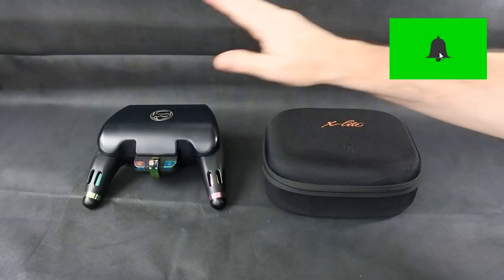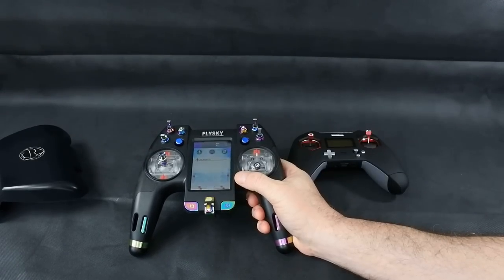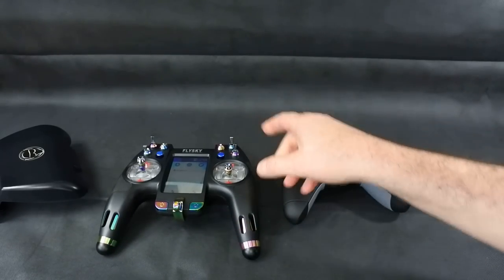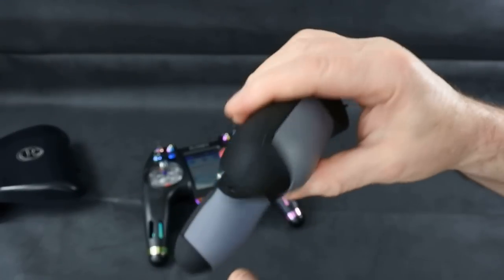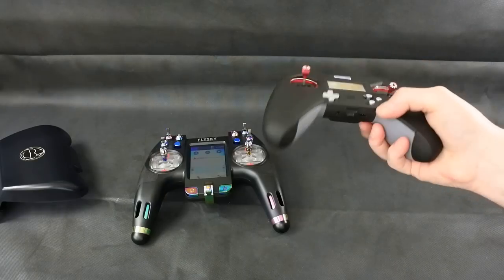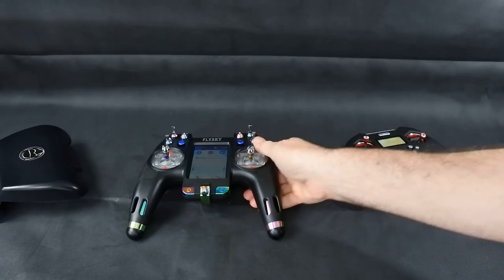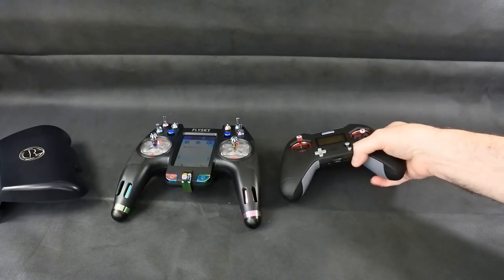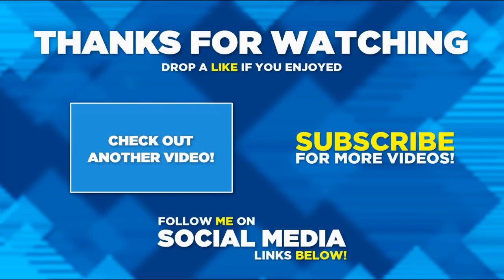FLYSKY NIRVANA vs FRSKY TARANIS X LITE Which is best for you?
My comparison of the x-lite vs nirvana and which is best for you,

specs for both are below:

The NV14 is an amazing product developed in conjunction with Underground FPV. Moving away from traditional transmitter designs the NV14 has a unique ergonomic design, open source firmware, ports for expandability, a color touch screen display, and most important of all, hall gimbals.

Specification:
Brand name: Flysky
Item name: FS-NV14
Channel: 14CH
2.4GHz System
Removable RF module + Internal AFHDS 2A
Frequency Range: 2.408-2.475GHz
Spread Spectrum Type: FHSS
Modulation Type: GFSK
Channel Bandwidth: 500KHz
Number of Bands: 135
RC Channel Resolution RC: 4096
ST035T Standard LCD Module 320 x 480 dots 3.5in LCD with capacitive touch
Open without interference from ground: More than 800m
Antenna Type: Internal and RF Module
Low Voltage Alarm: Less than 3.7V
Trainer port: Yes
Online Update: Yes
Charging Interface: USD
Data Output: Micro USB Port
Power Input: 2*18650 (Not included)
RF module slot (JR adapter optional): 1
Transmitter weight: 603g
Package Included: 1317g
Package Size: 24x22x10.5cm

Feature:
The NV14 is equipped with a 32-bit M4 core high-performance processor, 2Mb 180MHz, supplemented by industrial-grade 166MHz SDRAM.
USB HID output for use with simulator software
Haptic feedback motor
Up to 14 channels
Includes 2 receivers as standard, one small single and one larger dual antenna receiver.
Optional Bluetooth module
Unique finger grip design further enhances hand feel;
Collapsible omnidirectional antenna;
3.5inch 320*480 color capacitive touch screen;
New lanyard eye design;
Detachable RF module bay;
Unique switch placement for ease of use without sacrificing performance;
Unique battery compartment design to house the dual 18650 batteries;
The combination of metal and plastic looks and feels great.
Optional remote control cover offering protection while still being small enough to fit into a backpack;

Package Included:
1 x FS-NV14 Transmitter
1 x X8B Receiver
1 x IA8X Receiver
1 x Dust cover
1 x Data line
1 x Audio cable
1 x RF module

Specification:
Brand name: FrSky
Item name: Taranis X-LITE
Color: red, black (option)
Number of Channels: 16 channels
Weight: 308g/ 376g (with battery)
Operating Voltage Range: 6.0 ~ 8.4V
Operating Current: 190mA@7.4V
Operating Temperature: -20 ~ 60℃
Backlight LCD resolution: 128*64
Model Memory: 60 models (extendible by Micro/TF card